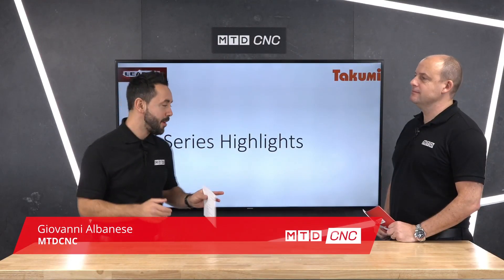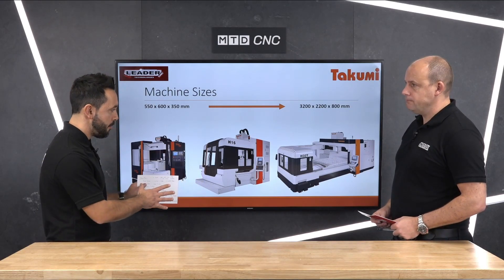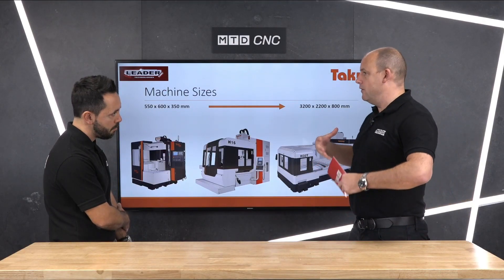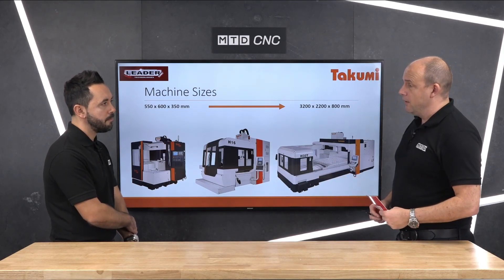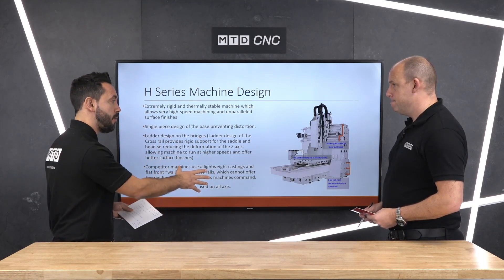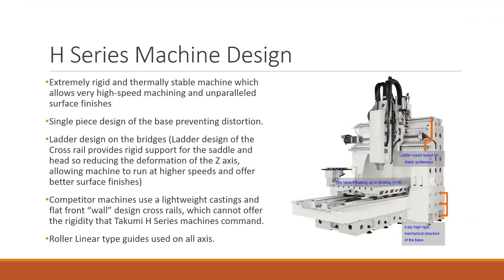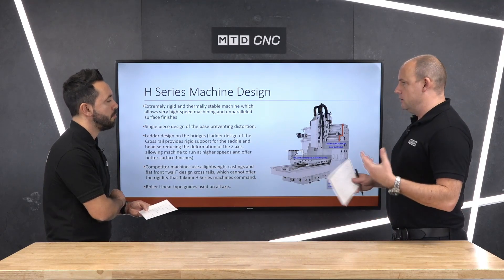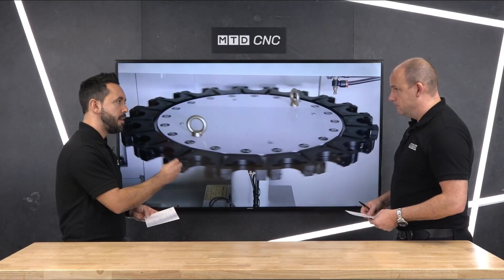Superior CNC Machine Rigidity And Greater Y Axis Stroke With The Takumi H-Series!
In the latest MTDCNC technical corner Paul and Gio review the Takumi H-Series Machine Tool Range.
The H-Series are extremely rigid and a thermally stable machines which allows very high-speed machining and unparalleled surface finishes with single piece design of the base preventing distortion.
Ladder design on the bridges, the ladder design of the cross rail provides rigid support for the saddle and head so reducing the deformation of the Z axis, allowing machine to run at higher speeds and offer better surface finishes.
Roller Linear type guides used on all axis.